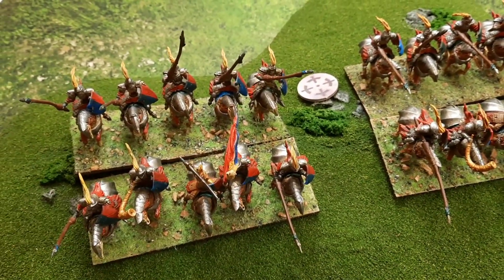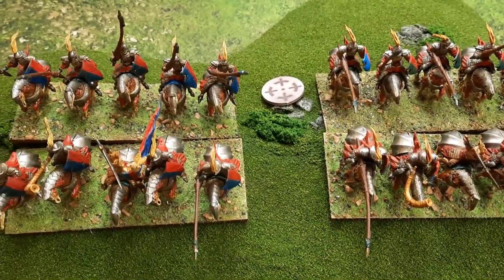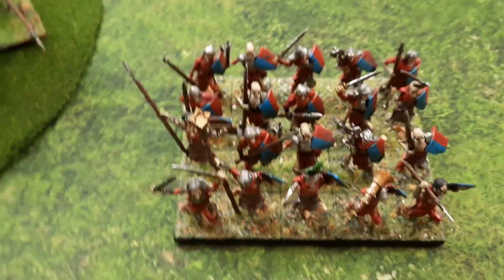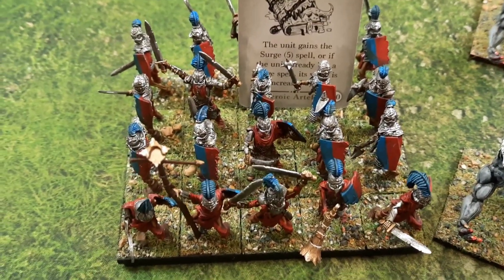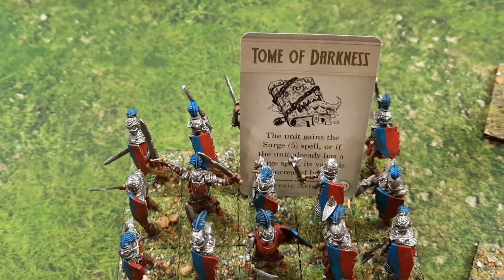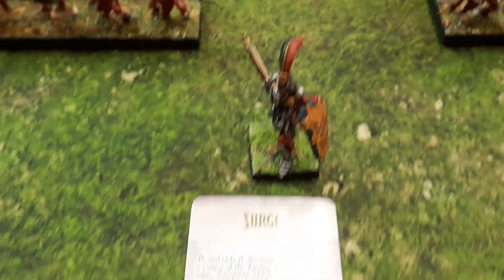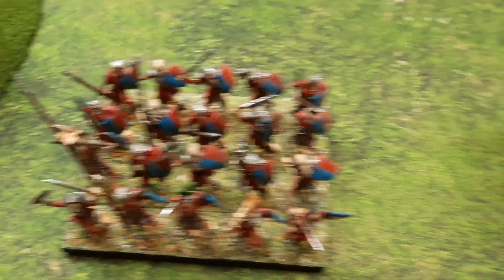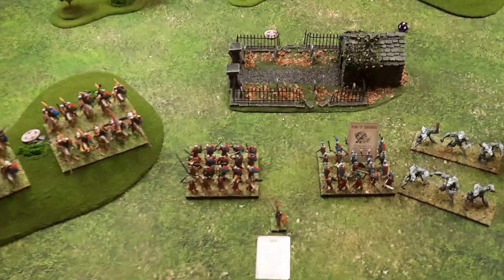Mantic games Kings of War battle report. Undead vs Northern Alliance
Our 2nd battle report for Kings of War.
All of the terrain has been hand made by Ola. You can watch him make the terrain as well as other bit on his channel
Enjoy the battle